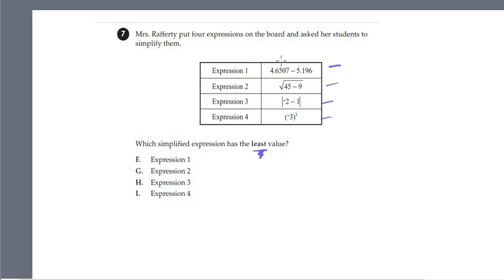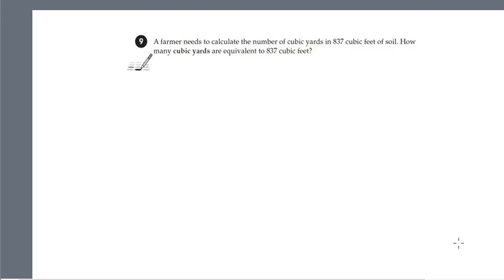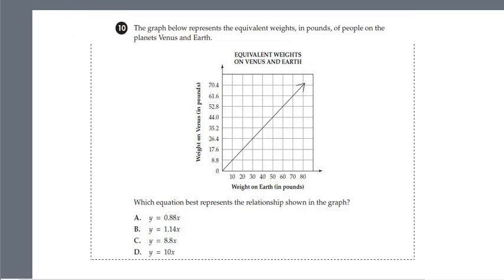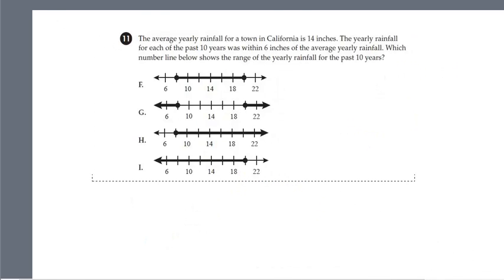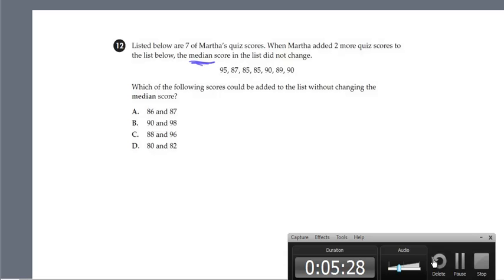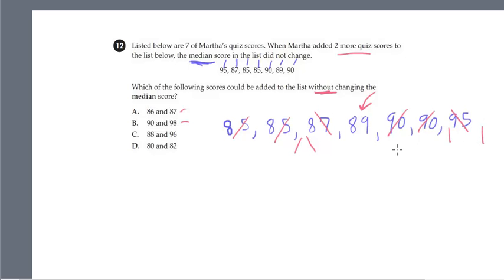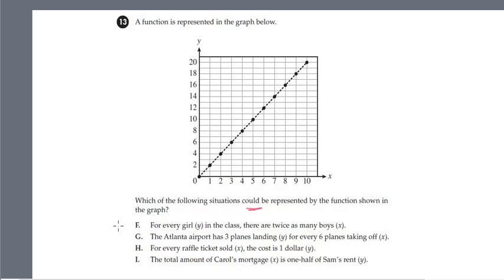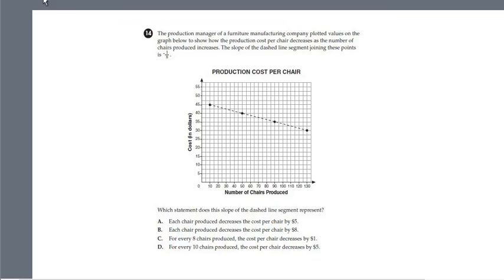9 9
9 9